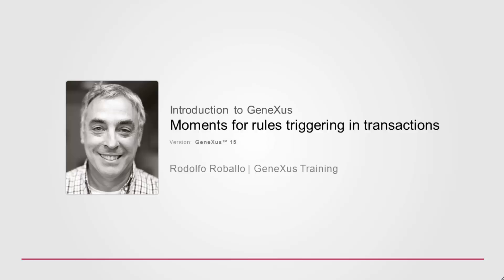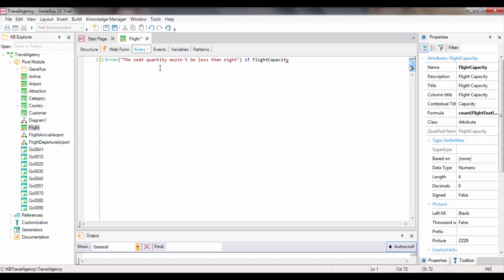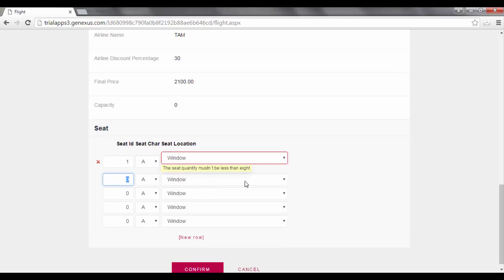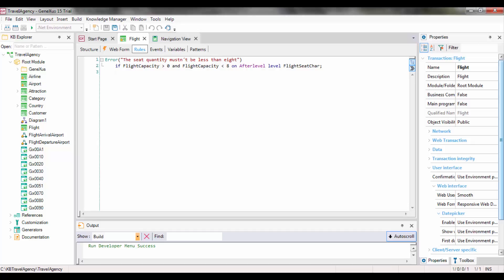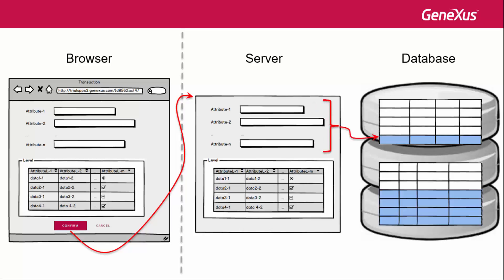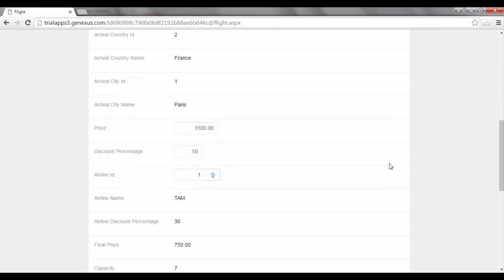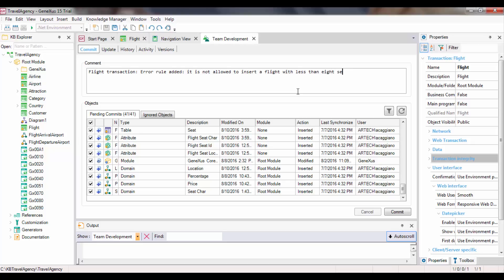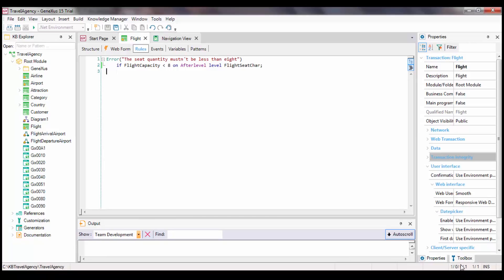Moments for rule triggering in transactions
Based on an example where we must delay the triggering of an error rule to allow time to the user for entering header and lines data, we study the rule triggering events in transactions. Rules may be conditioned to be triggered in these events and not previously or later.